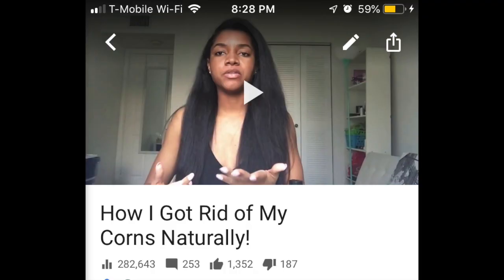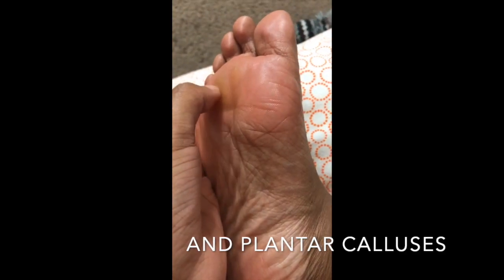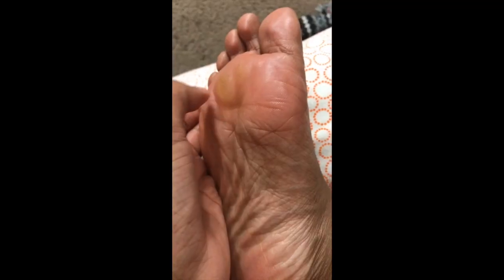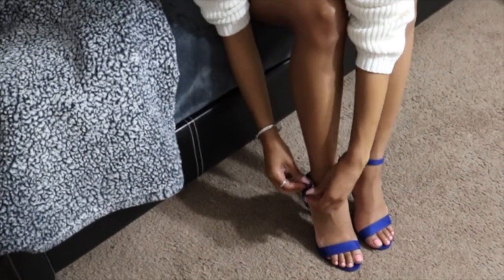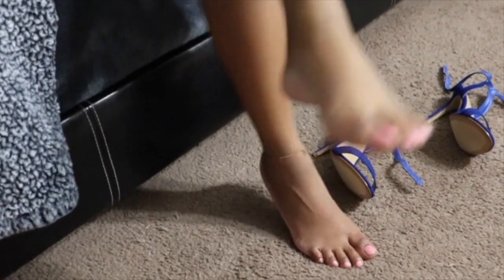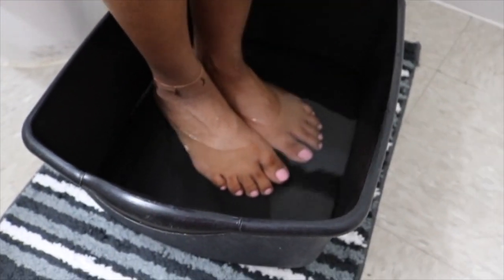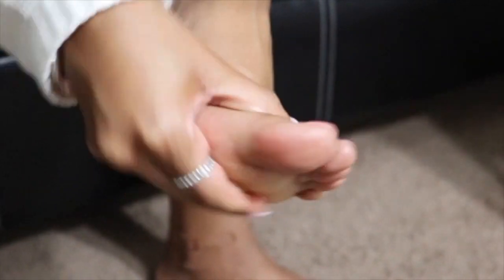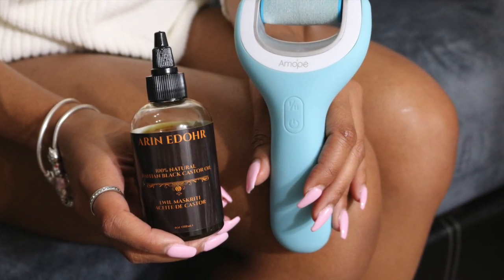How I Got Rid Of Calluses & Corns Naturally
Hi guys, in this video I show you how I got rid of my corns and calluses naturally.

Products used:

Amope- Electronic foot file

Arin Edohr 100% Natural Haitian Black Castor Oil

Foot scrub